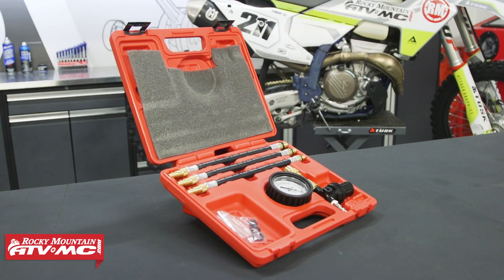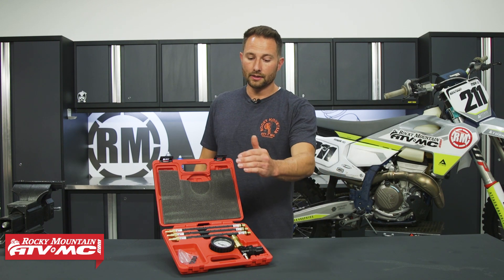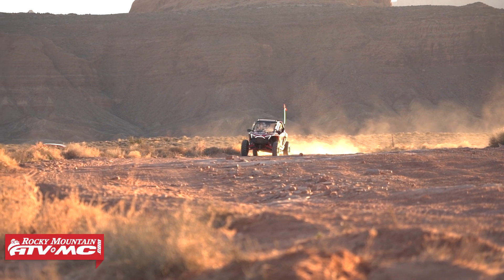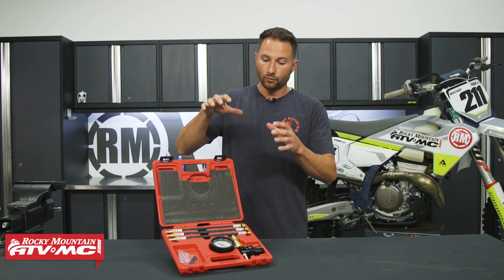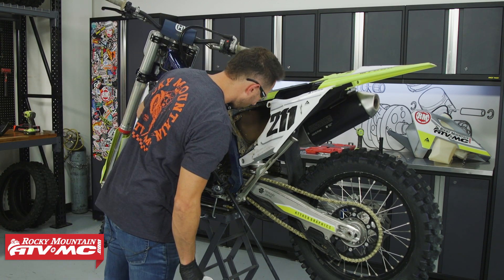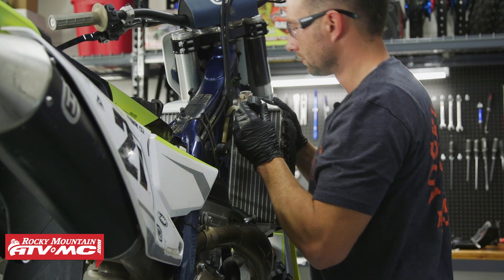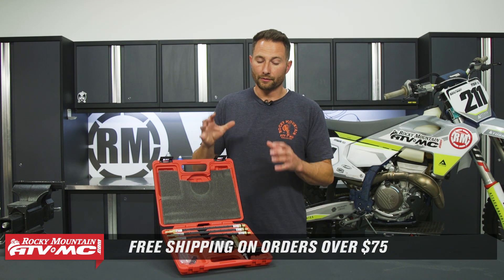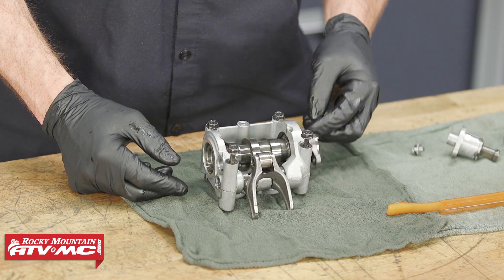Tusk 4-Stroke Leak Down Tester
The Tusk Leak Down Tester is an incredibly useful tool to diagnose overall engine health on your machine. Quick-connect fittings make setup simple, and the easy-to-read gauge provides precise readings. Narrow down problems in multiple engines with the 10, 12 & 14mm spark plug fittings. Take a closer look in this product spotlight video on the Tusk Leak Down Tester for 4-stroke motorcycles, ATVs and UTVs.